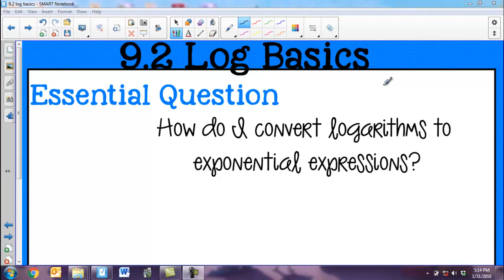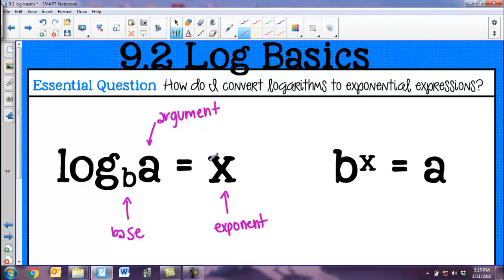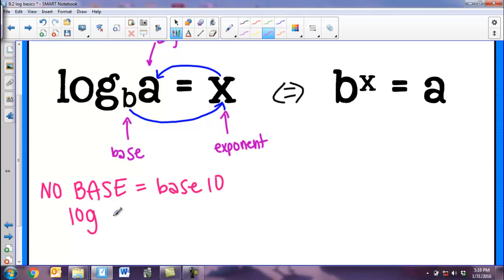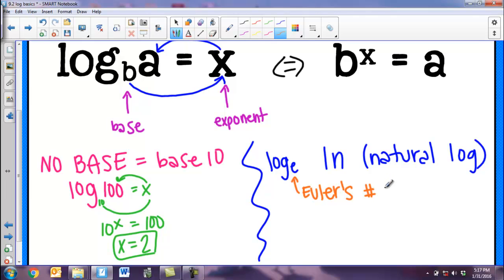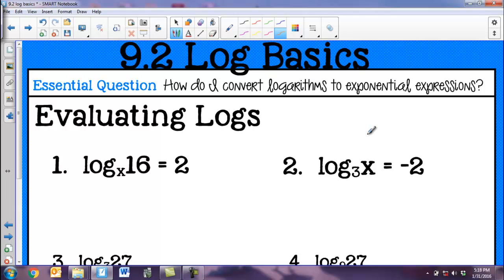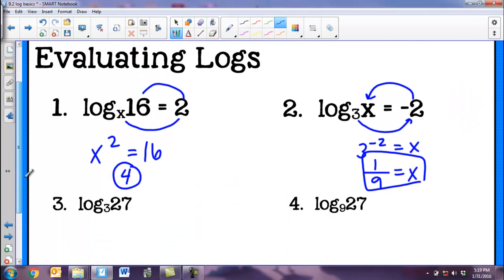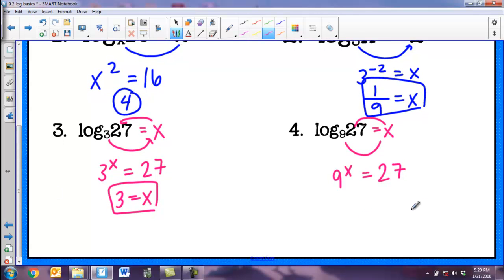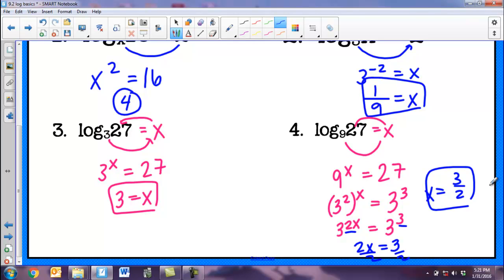9.1 log basics